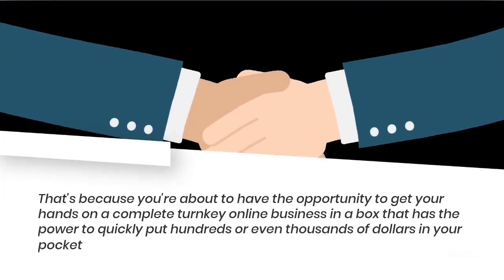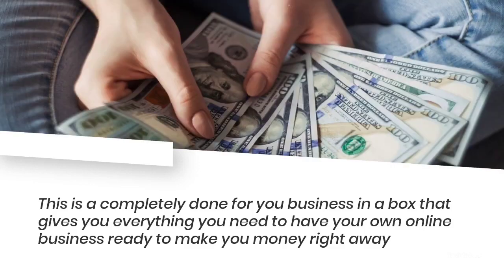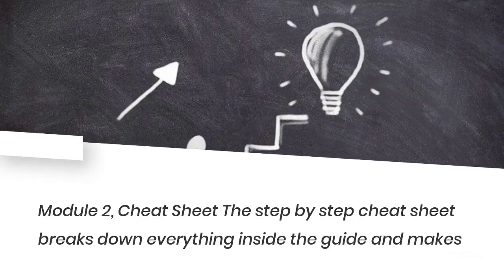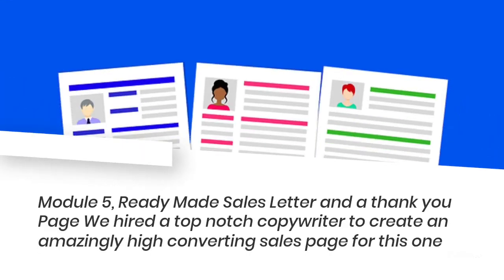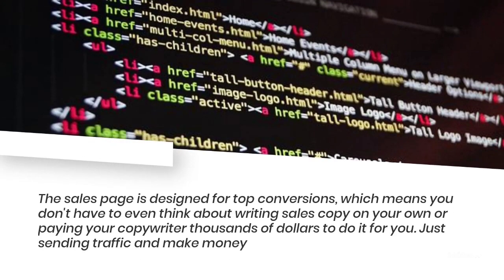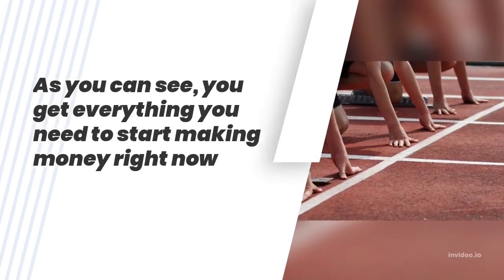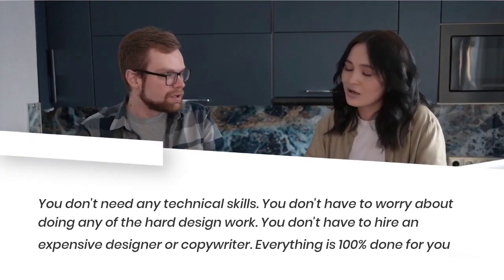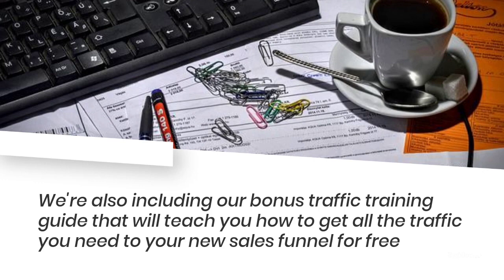(PLR) Healthy Lifestyle Review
‘​​​Healthy Lifestyle’ PLR Package Today…
 This high-quality PLR package is brand new; it is a complete done for you funnel so you make sales right away
The demand is massive for the right advice on this – there are hundreds of thousands wanting to know ​​How ​to ​have Healthy Lifestyle!
Written by an expert author that
has extensive knowledge of ​exercise
You get the complete sales funnel with high converting sales materials – just upload it and sell it!
This is an evergreen niche with massive demand

Can be packaged with other products.

Can be edited completely, add to content, take apart, renamed or sell as is.

Can Add This Product to a Paid Membership Site.

Can be used to create audio/webinar/video products.

Can Give Away The Product (NOT The Source Code Files) To Your Subscribers, Members or Customers as a Bonus or Gift.

Can change sales page and/or graphics.

Can be translated into other languages.

Can give away for free in exchange of a lead.

Can claim full authorship with no attribution.

Can edit or create your own covers for this product.

Can be used in physical products